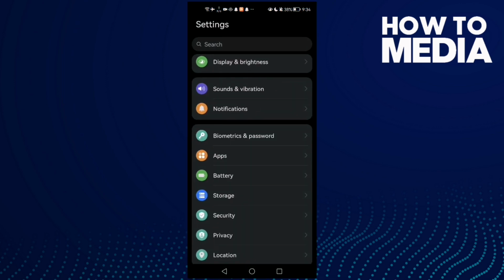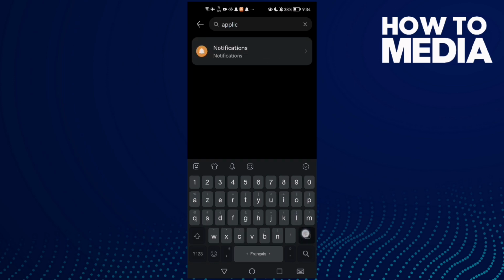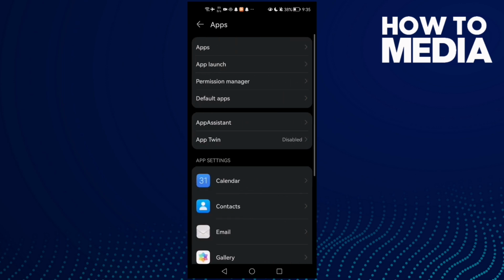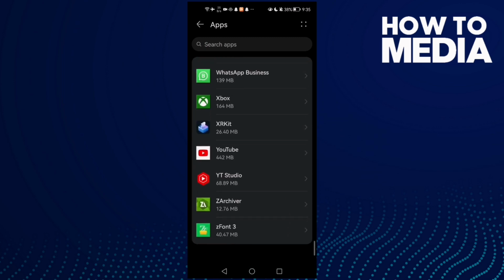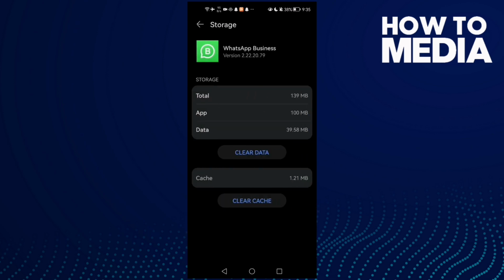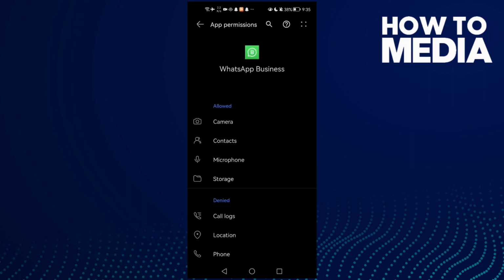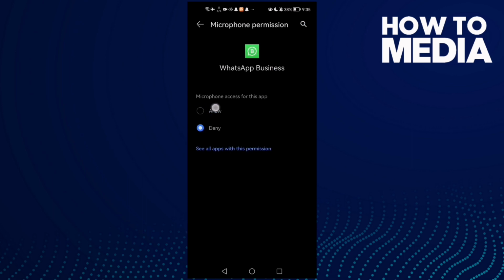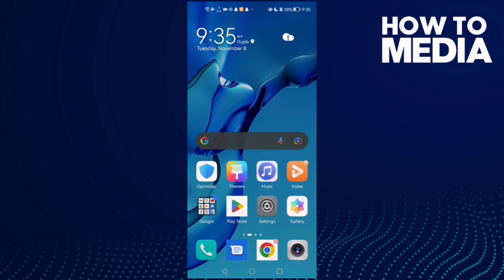How to Fix and Solve Whatsapp Business Voice Message Problem on Any Android Phone 2022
in this video we discuss :